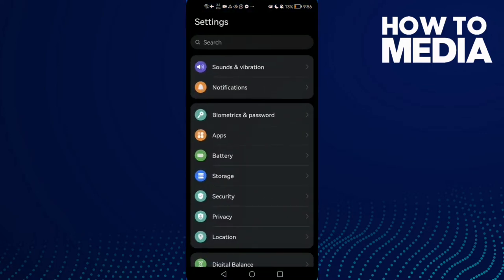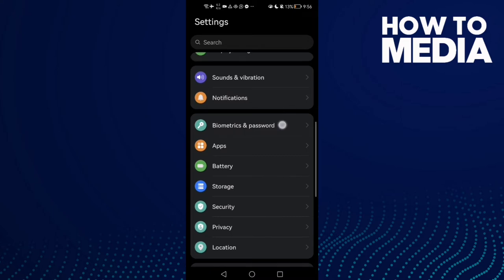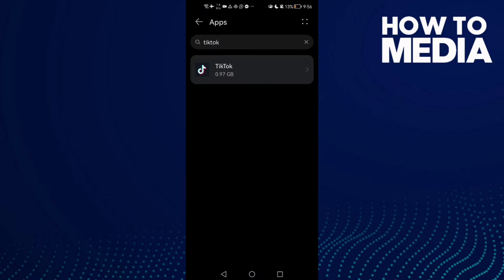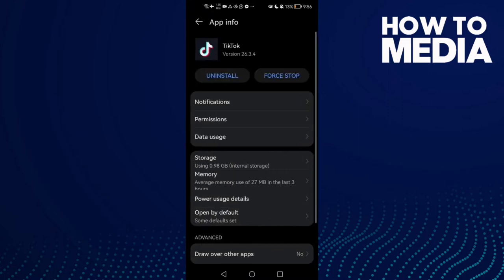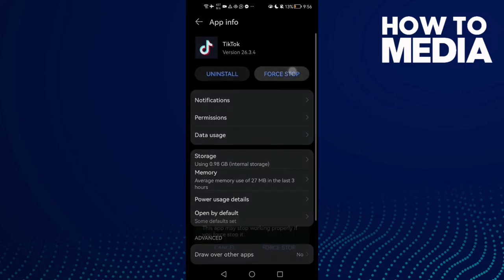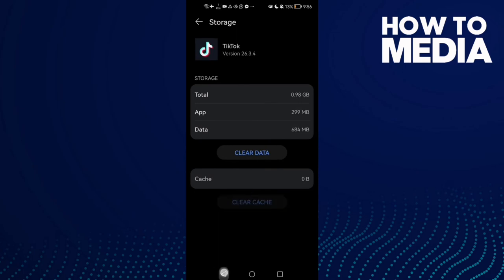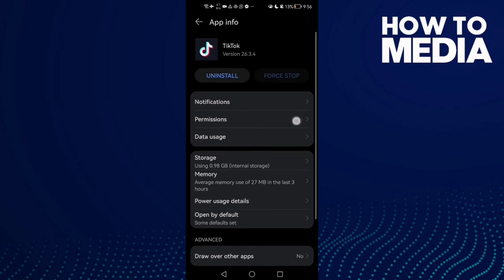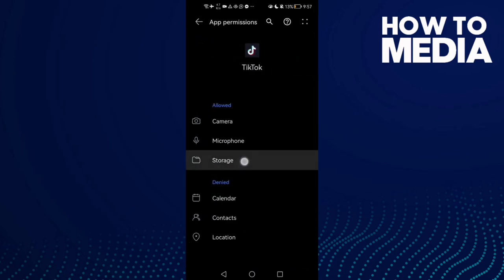How to Fix TikTok Profile Picture Not Changing on Any Android Phone 2024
in this video we discuss :